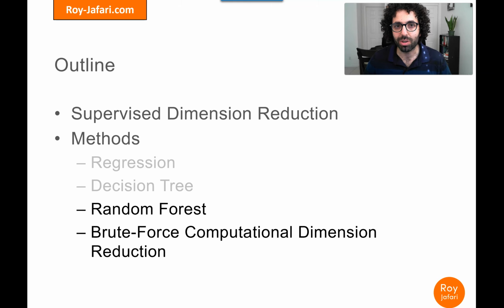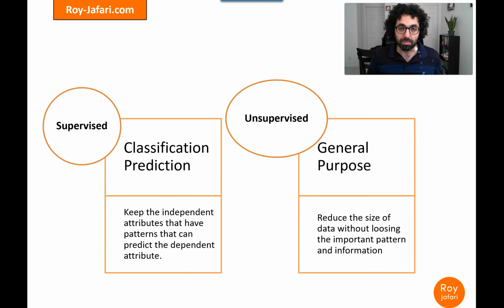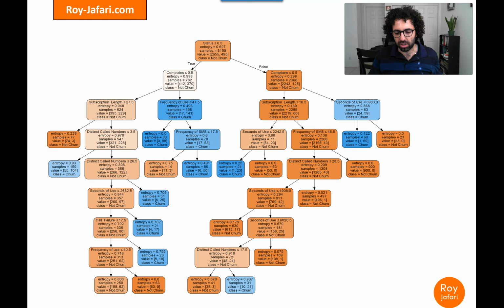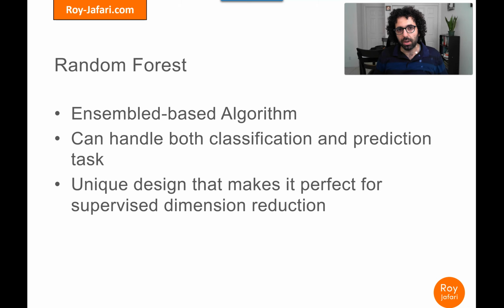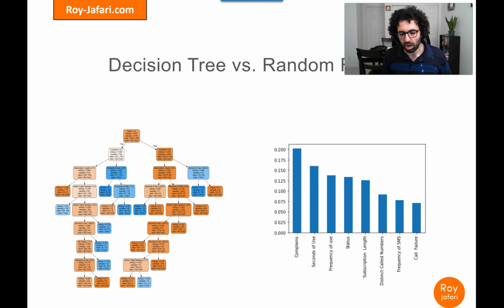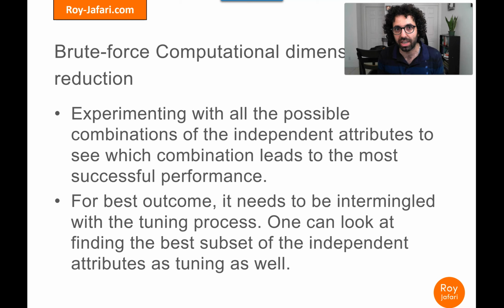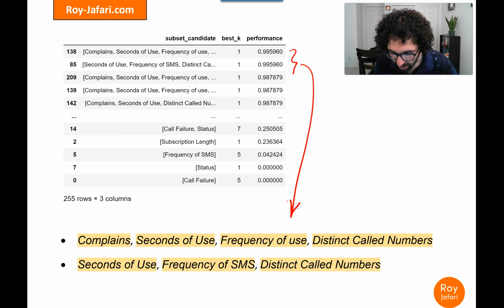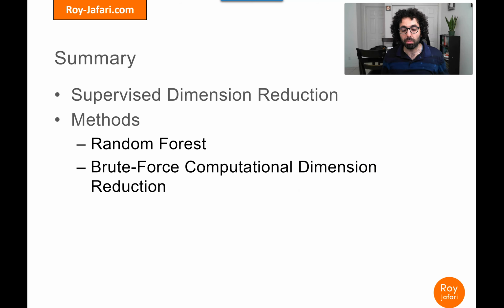Supervised Dimension Reduction | Random Forest | Brute-force Computational Dimension Reduction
What is Supervised and unsupervised dimension reduction? How to use Random Forest and Brute-force Computational Dimension Reduction?

Chapters
0:00 Introduction
0:37 Outline
1:29 Recap
3:42 Random Forest
8:39 Brute-force Computational Dimension Reduction
12:10 Summary